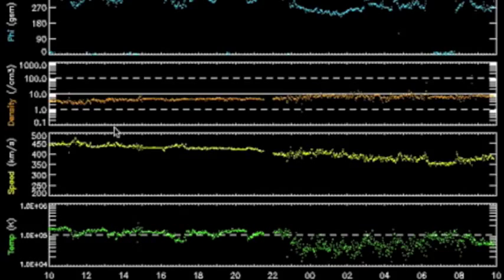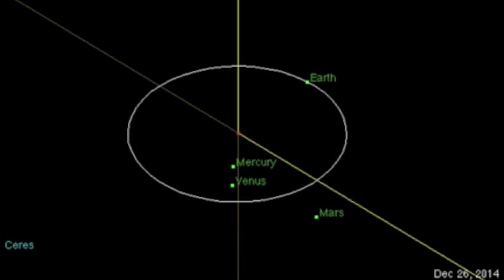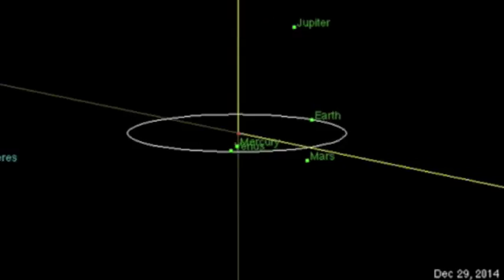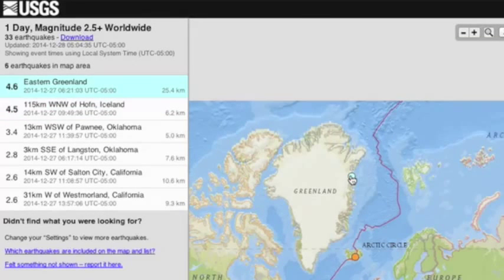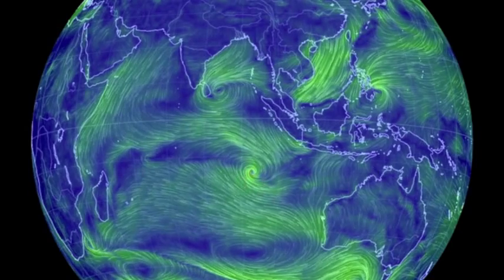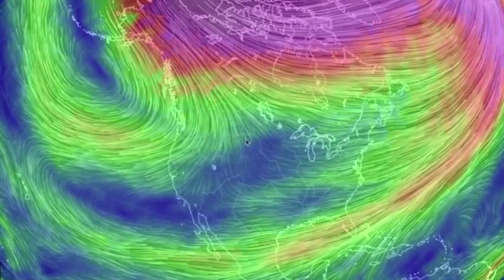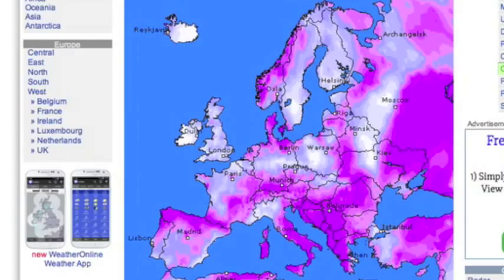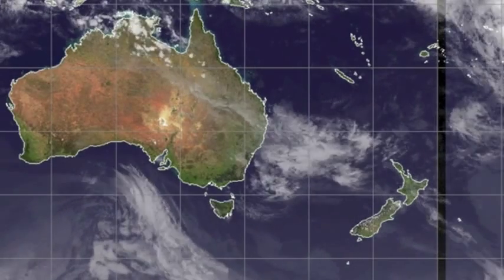Eruption Threat Quake Factors Rising S0 News December 28 2014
Свежие новости со всего мира!